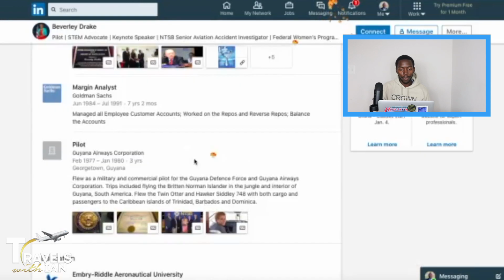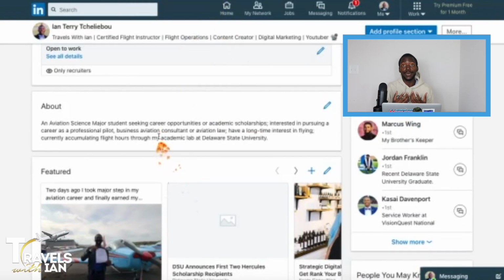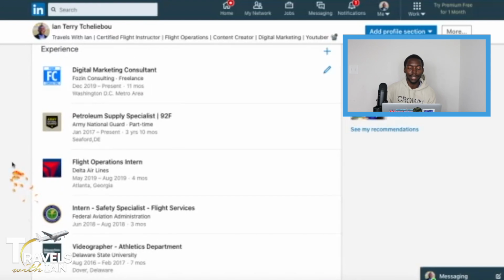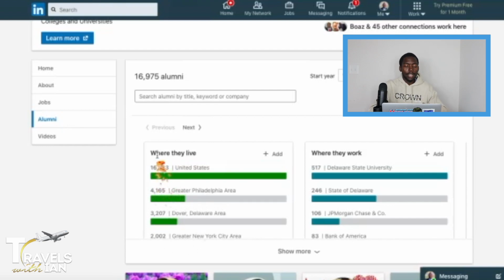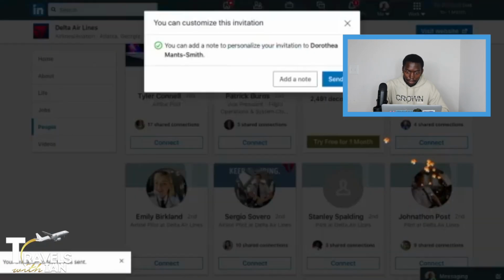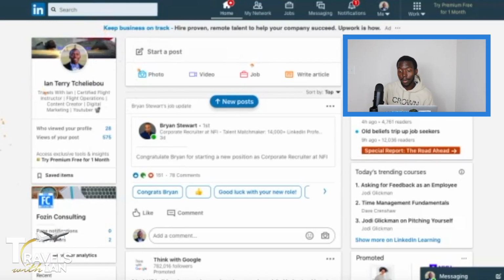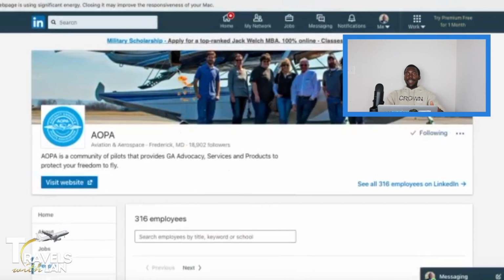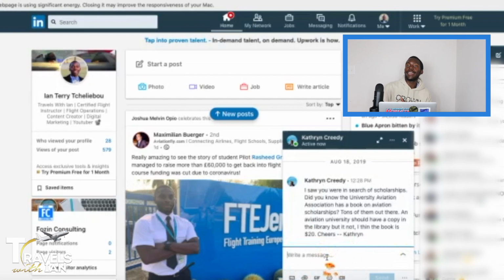LinkedIn Profile Examples 2020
This video doesn't fall under aviation, it was requested by my Instagram followers. In this hour long video, I'm giving you guys a step by step process on how to win on LinkedIn. It goes from setting up your LinkedIn profile all the way to how to network and effectively gain from the platform. You can see example throughout the video of how the platform has been beneficial to me.

Trust this step by step process and you will see great results.

Use the time stamps to skip through them.
 Time Stamps:
[ Section I: Profile Set Up ]
Banner Set Up: 03:30
Profile Picture: 05:50
Headline: 06:15
About/Summary Section: 10:00
Featured Section: 14:55
Dashboard + Activity : 17:35
Experience: 18:32
Education And The Rest: 20:10
Overall Profile Review: 23:50

[ Section II: Road to 500+ Connections. Who to add and Why them ]
Overview: 24:50
Step 1: Add alumni: 26:30
Step 2: Add Professionals from your dream company: 34:00
Step 3: Add Professionals from other companies: 37:05
Step 4: Add few CEOs From Mainly Small to Medium Sizes Companies: 37:50
Step 5: How to manage your connections (Remove Invitations that weren't accepted): 41:30

[Section III: How To Use LinkedIn] : 45:45

[Section IV: How to Network On LinkedIn ] 49:00 THE MOST IMPORTANT SECTION
The Main Purpose of LinkedIn, How to actually build a relationship on LinkedI : 49:00

If you have any questions, drop a question below or hit me On IG or Twitter.
Travels With Ian.